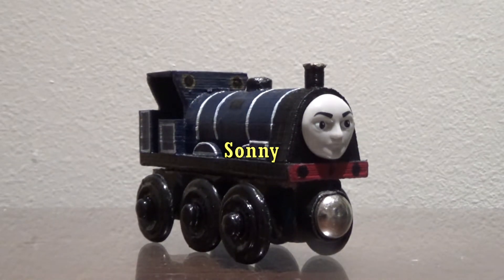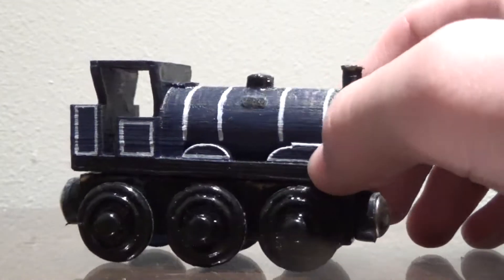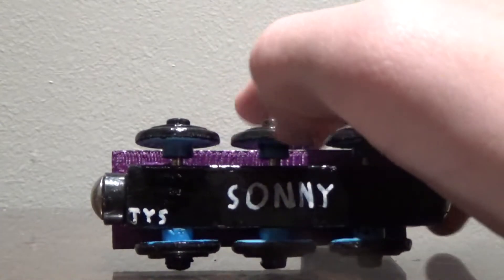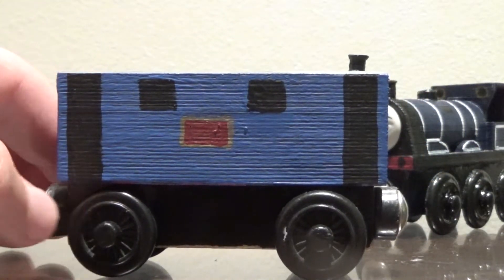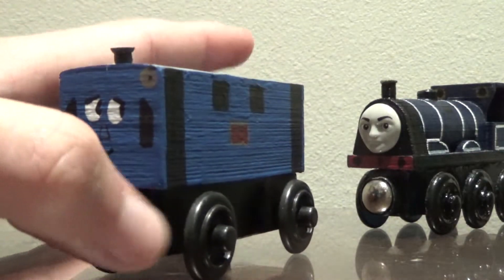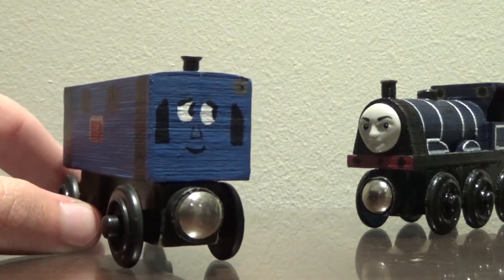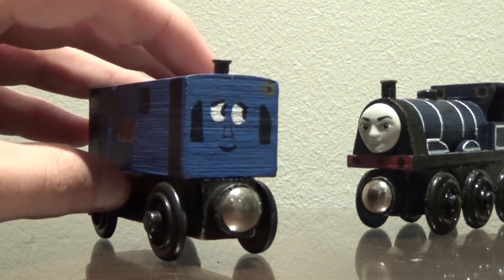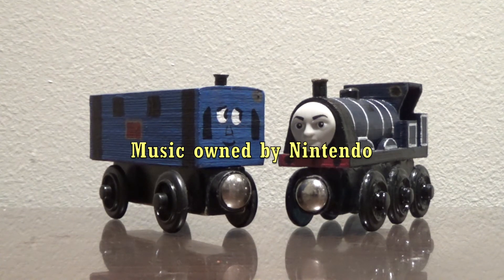Customs in the Yard Ep. 33: Sonny and Isabella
In this episode of Customs in the Yard, we look at first 3D Printed Engines.

Credit to The Auto Tank Engine for creating the beautiful Sonny model!!

This video is made for everyone including kids, teens, and adults.